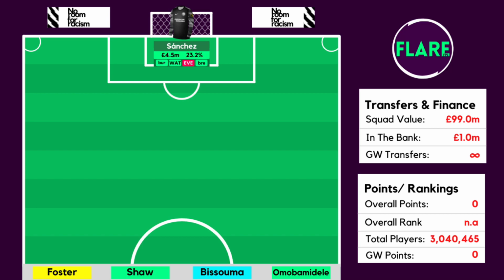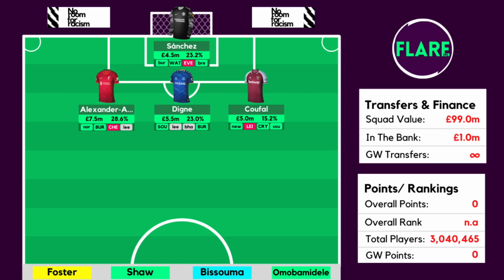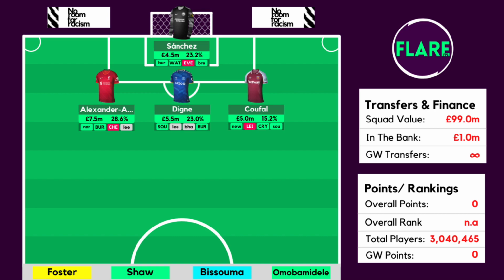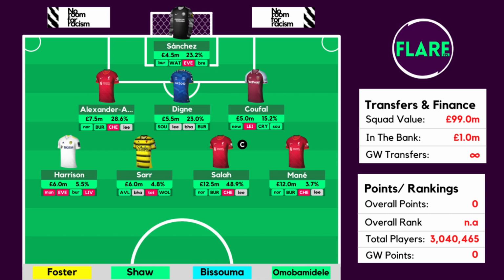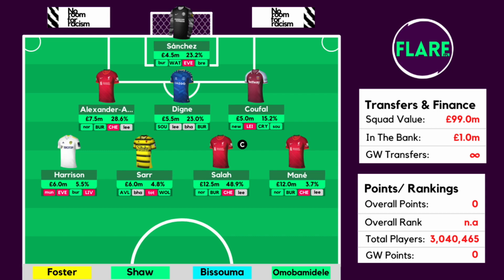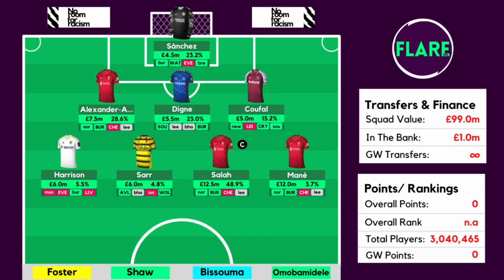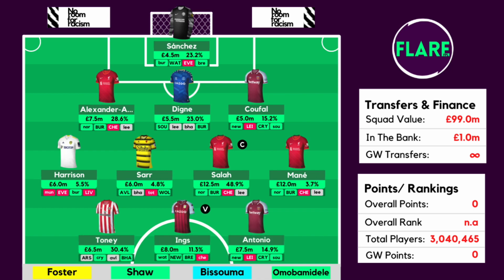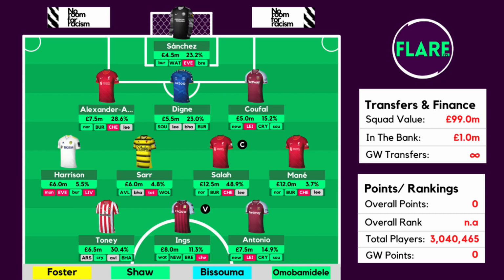FPL GW1 UPDATED DRAFT TEAM SELECTION | Gameweek 1 | Fantasy Premier League Tips 2021/22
In this episode, we have look at our FPL GW1 UPDATED DRAFT TEAM SELECTION video.

📖 Video Chapters:
00:00​​​​​​​ - Intro
0:41 - GW1 Team Preview
8:14​​​ - Outro